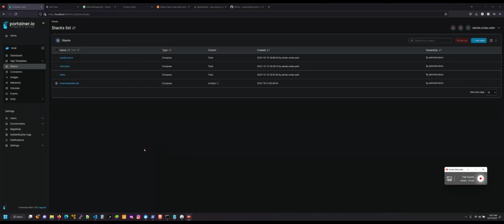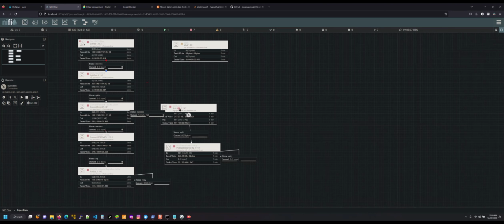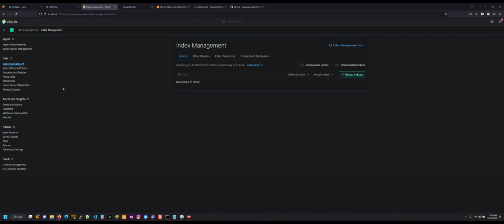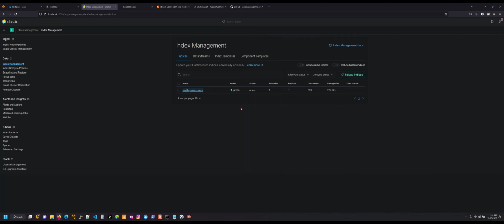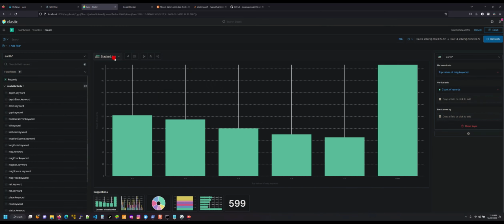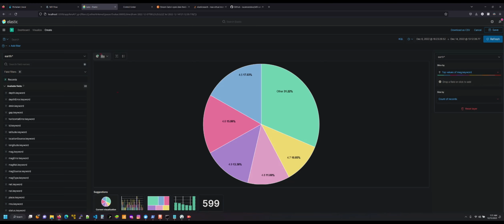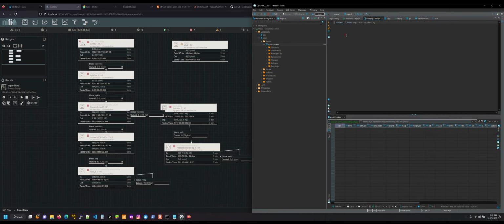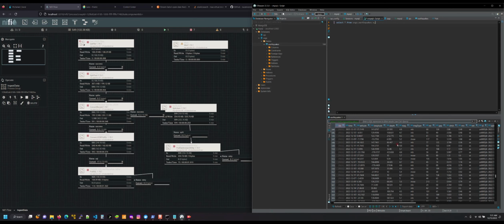Nifi Integration with Elastic+Kibana and MySQL (Docker Containers)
Nifi Integration with Elastic+Kibana and MySQL running on Docker containers.